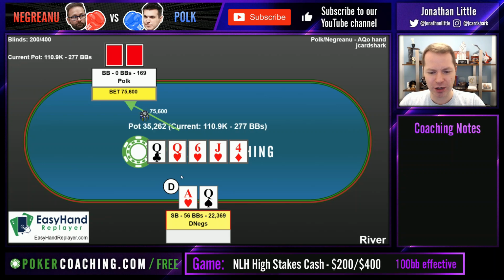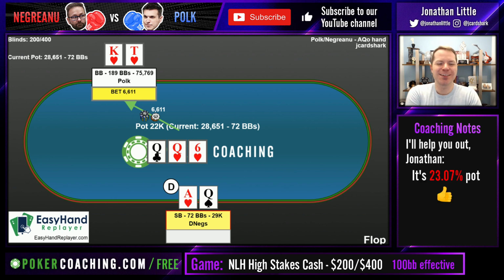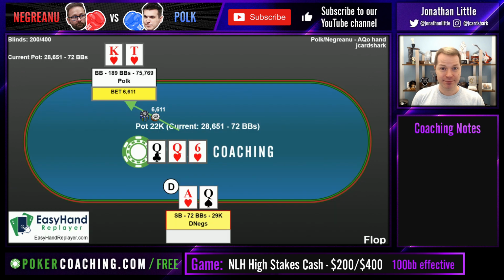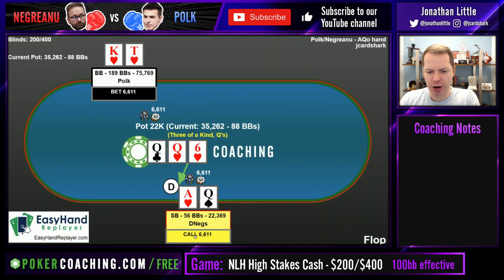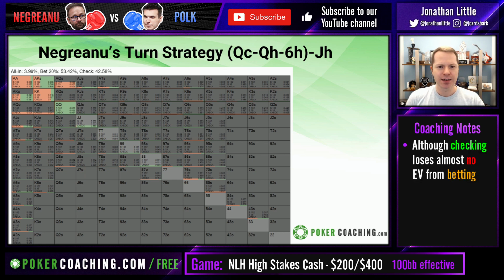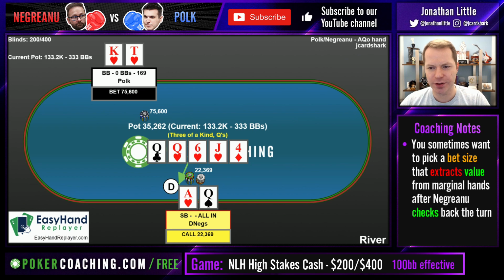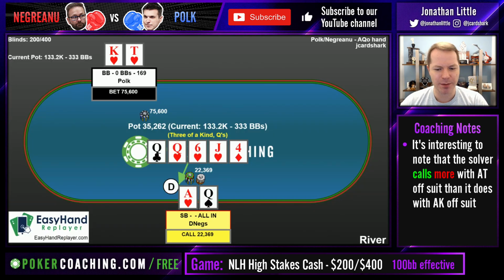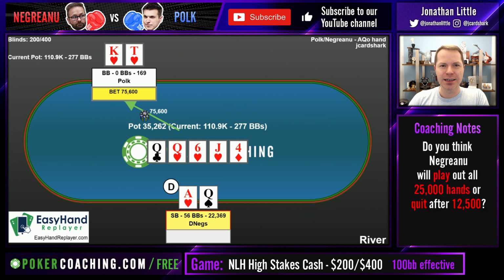NEGREANU vs POLK | TILT in the High Stakes Feud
Negreanu just can’t seem to catch a break in the High Stakes Feud against Polk and this hand is no different.

Negreanu has definitely improved dramatically since the start of this challenge but he is very much still at the mercy of the run out of cards which has understandably put him on mega tilt!

POKER COACHING:

To take your game to the next level - JOIN FOR FREE

PokerCoaching.com has grown and now offers top-level coaching from myself, Faraz Jaka, James Romero, Bert Stevens, Jonathan Jaffe, Matt Afflect, Tristan Wade, Michael Acevedo, Lexy Gavin, Brad Wilson, Alex Fitzgerald, Tommy Angelo & Evan Jarvis.

Make sure to subscribe to watch the rest of this series as well as Poker Concept Videos, a Weekly Poker Hand Analysis, In-Depth Poker Strategy Videos, A Little Coffee, and much more!